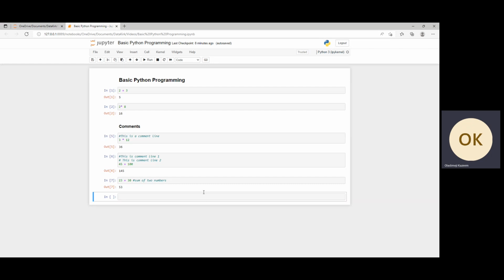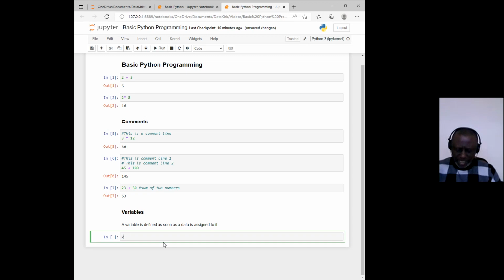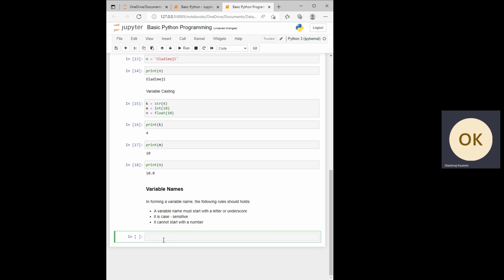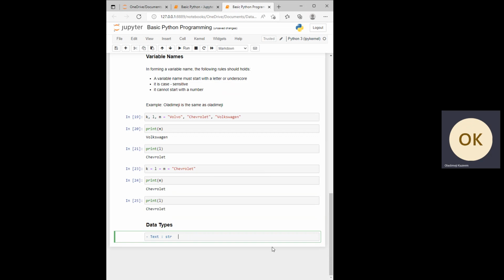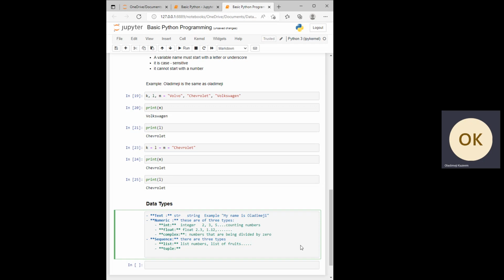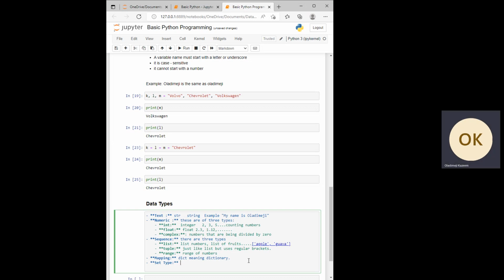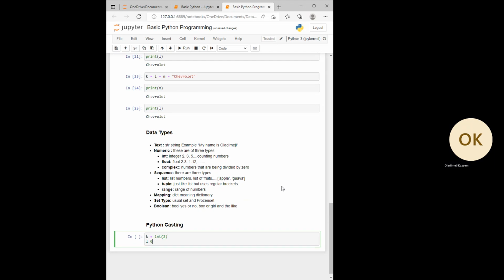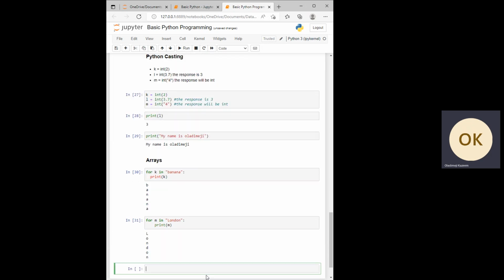Course 2 Module 6A Basic Python Programming